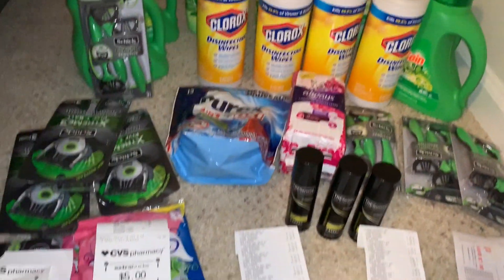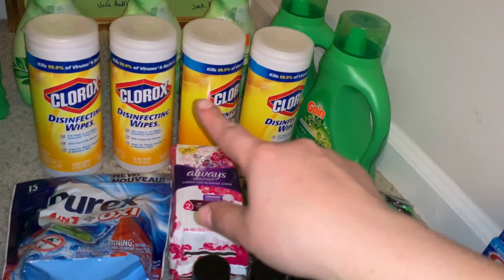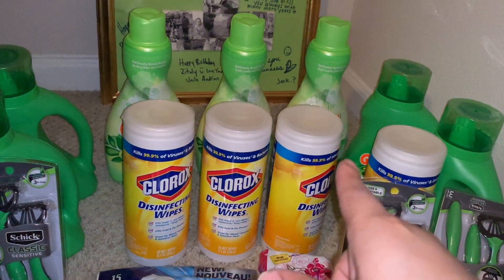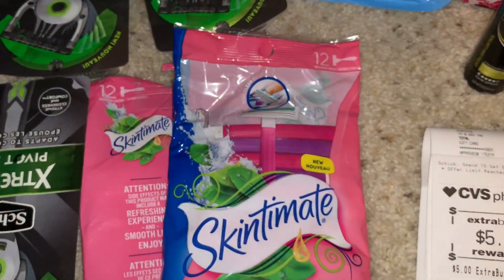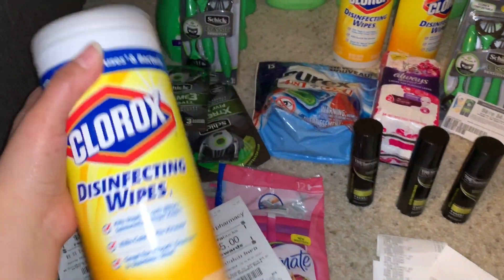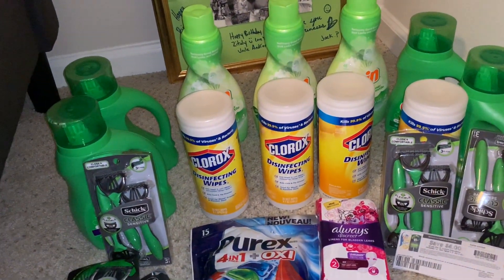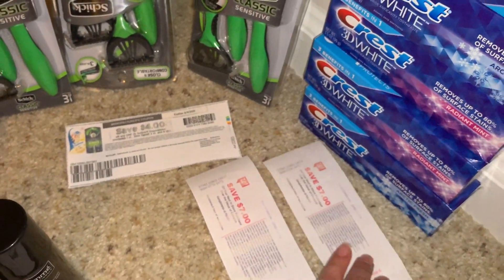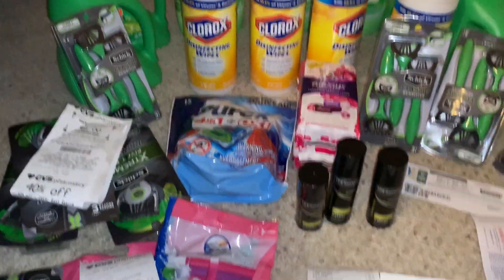DOLLAR GENERAL $5 OFF 25 + Walgreens + CVS 🤩🤑🤑